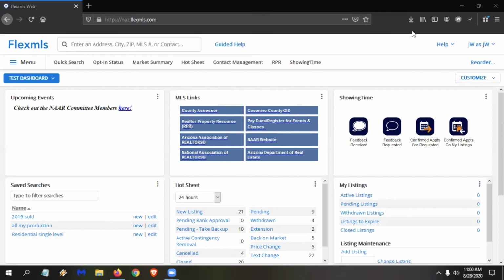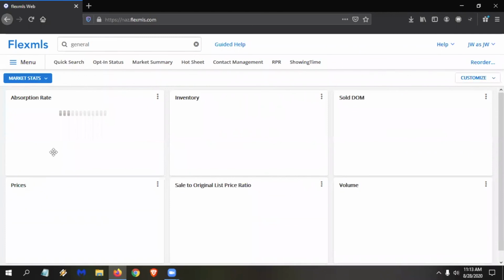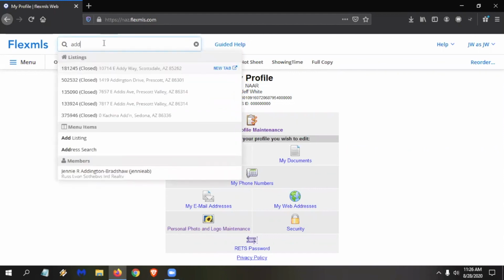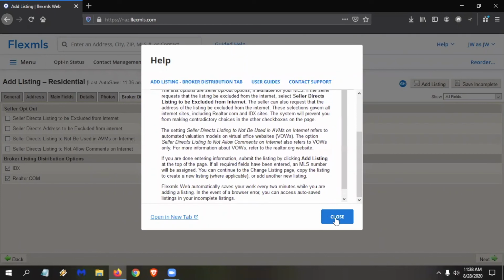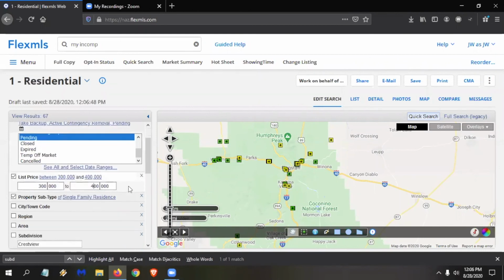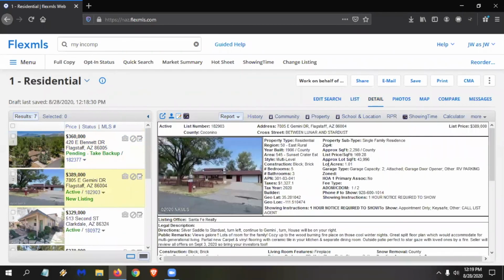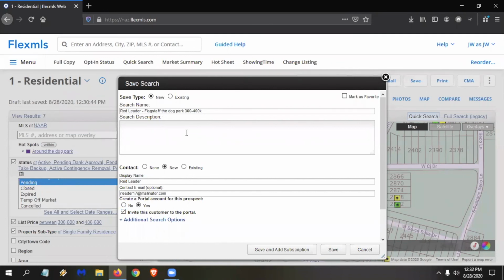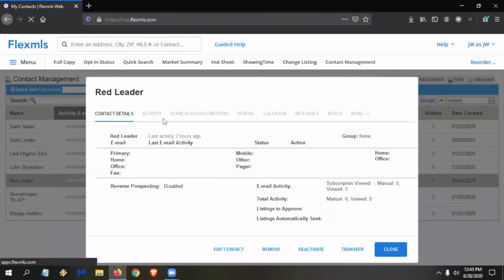NAAR FlexMLS Training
FlexMLS Training for NAAR Members.

Instructor: Jeff White